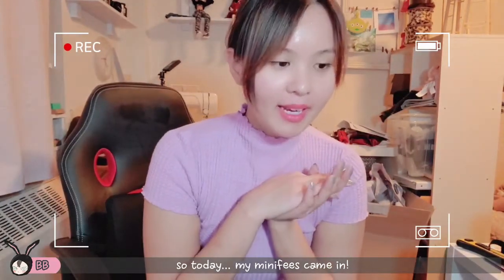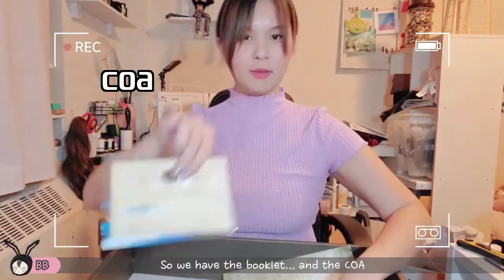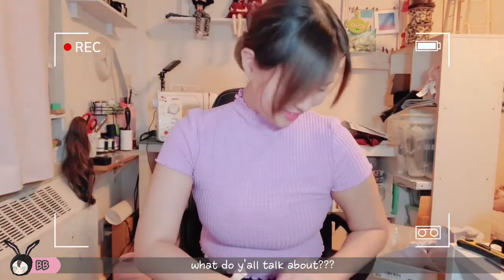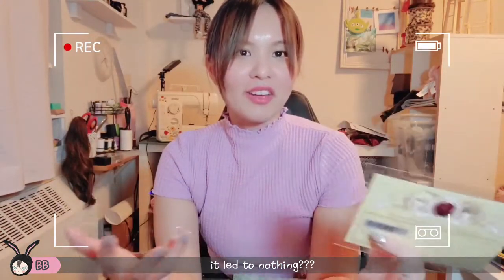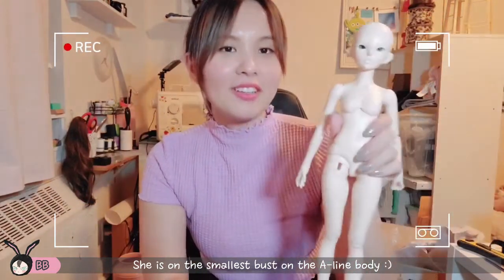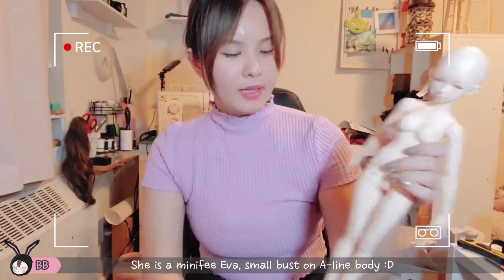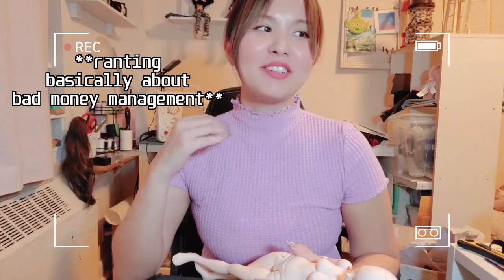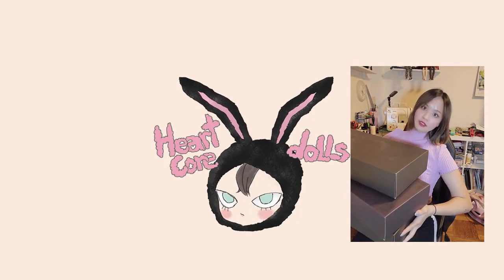FAIRYLAND MINIFEE BJD TRIPLE BOX OPENING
Hey guys!

The fairyland minifees I've ordered last year finally came the other day! And I've never done a huge box opening before, so I decided to film it lol

(although it ended up being more of an rant, if anything!)

The dolls that arrived are Fairyland Minifee Klaus, Maya and Eva.

Anyways, hope you guys enjoyed the video~